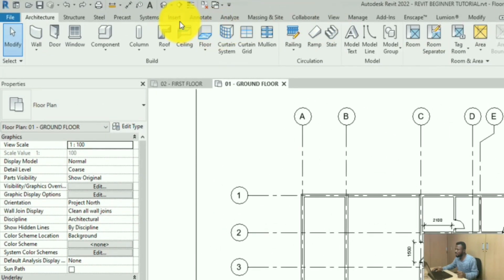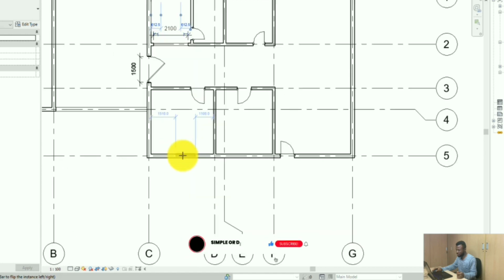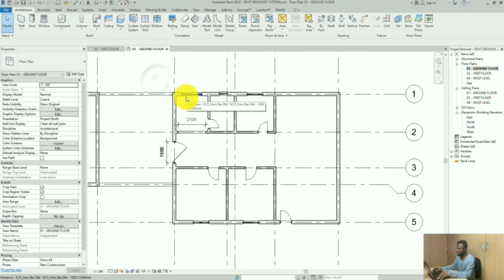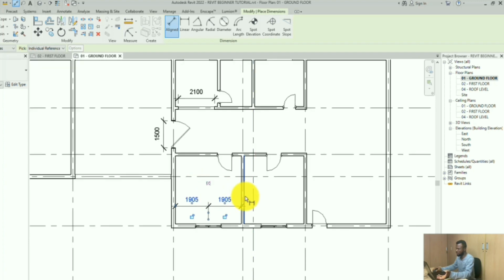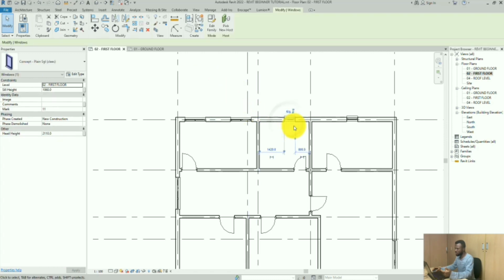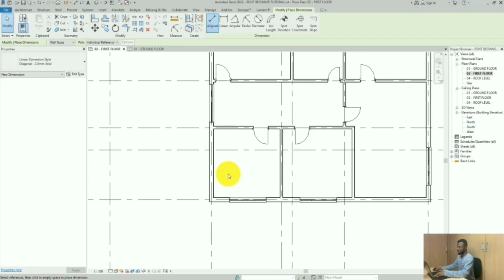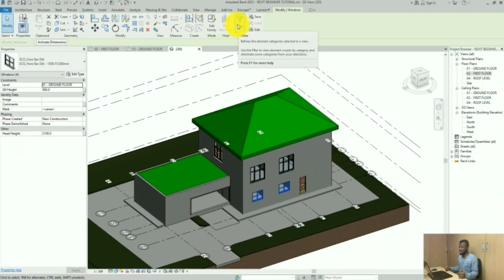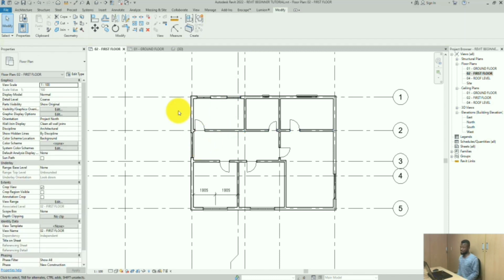Windows in Revit || important tips and tricks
In this week's Revit 2022 tutorial for Beginners, we'll be placing windows into our Revit model. It is very similar to how we placed doors in last week's tutorial. However, there are a few important things I want to show you that we might have missed in our last week's tutorial.